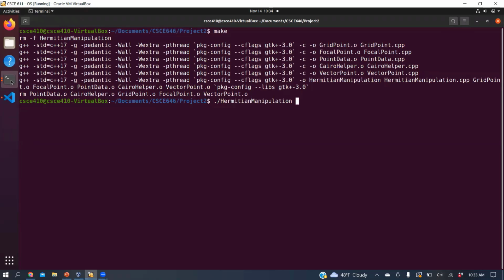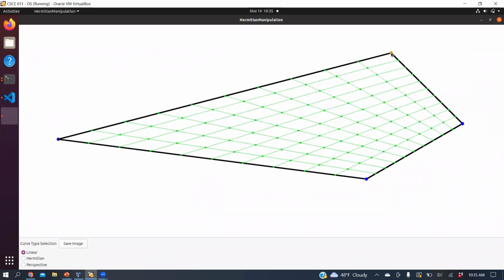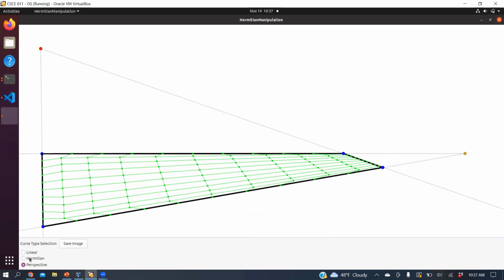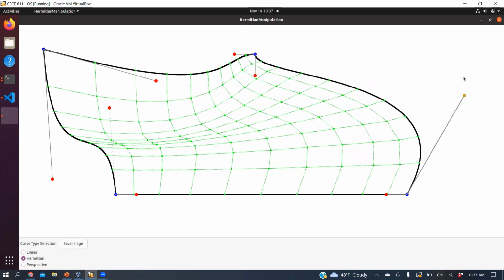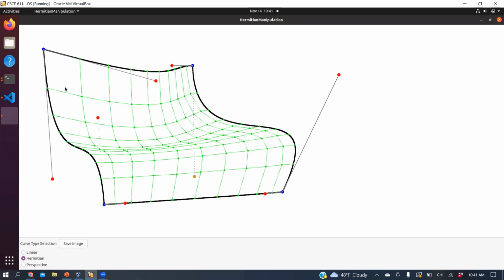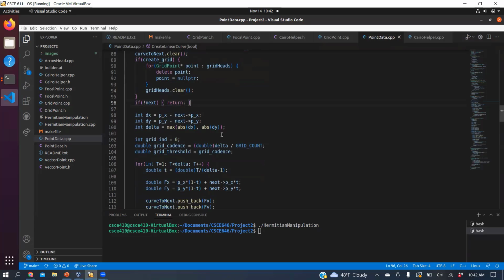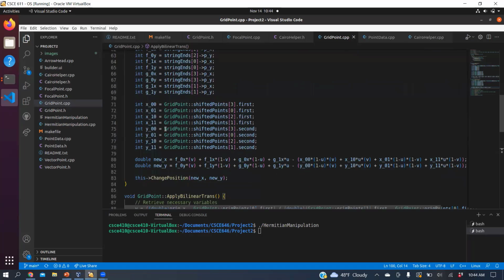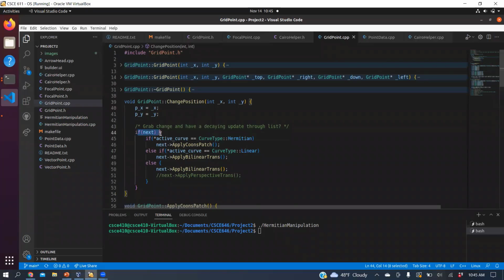CSCE 646: Project 2 Demo Julian